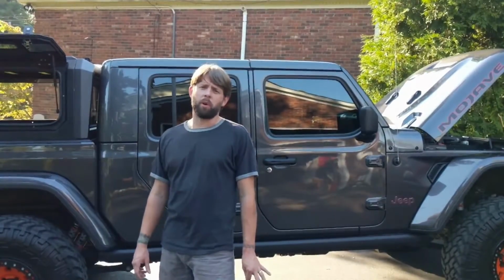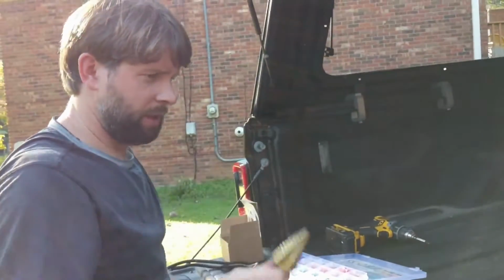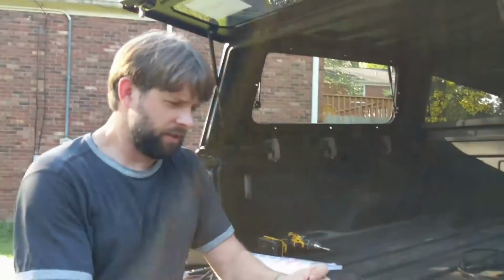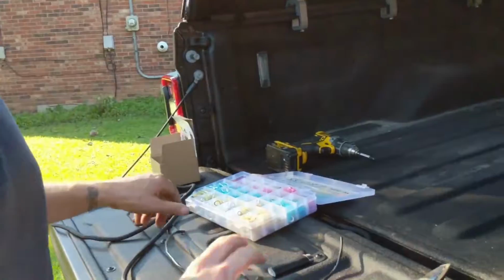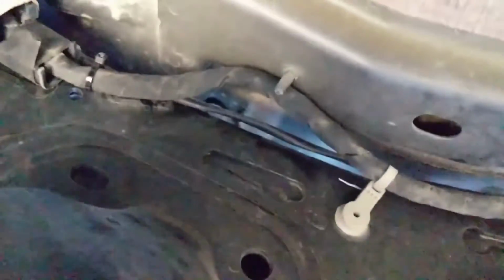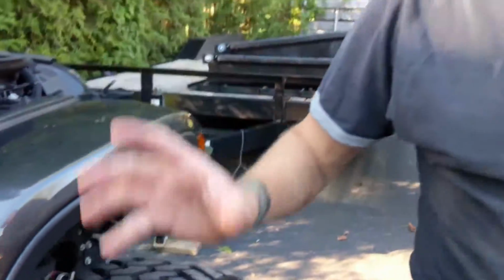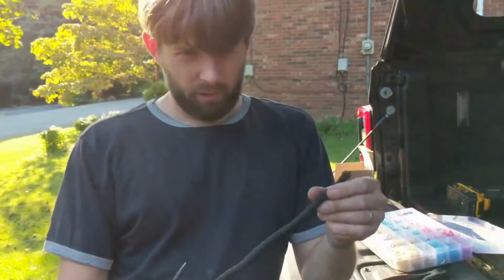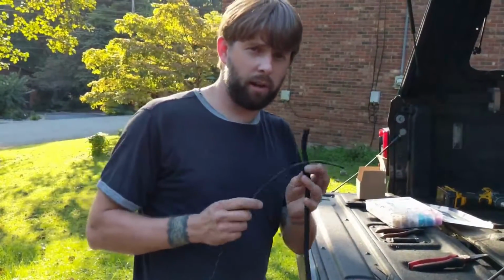How to get 12 volt power to the bed of your Jeep Gladiator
Just a quick video showing how I installed a 12 volt power outlet in the bed of a Jeep Gladiator.